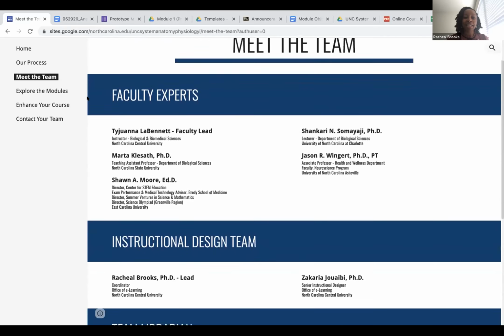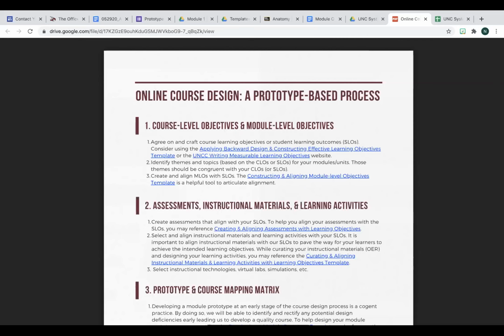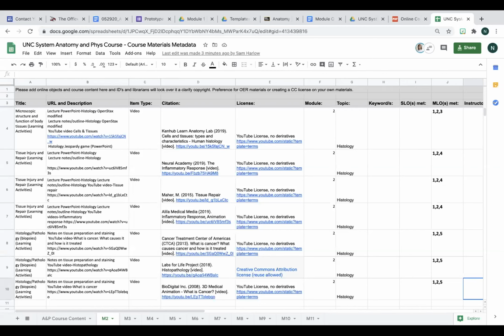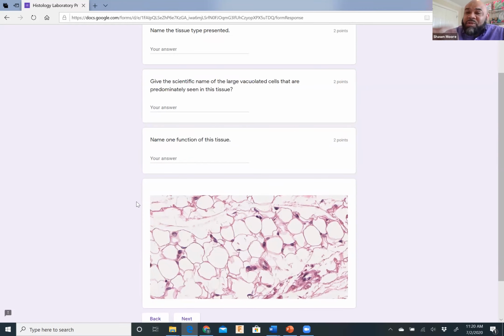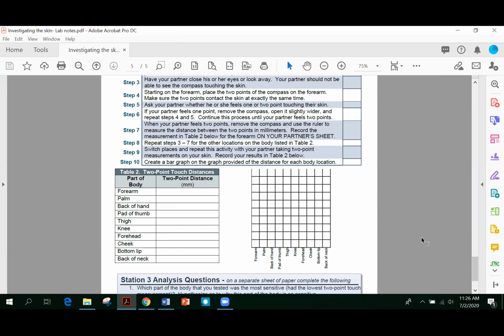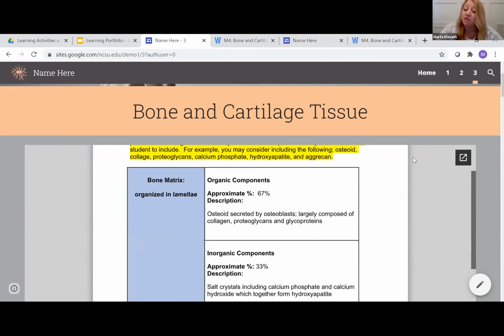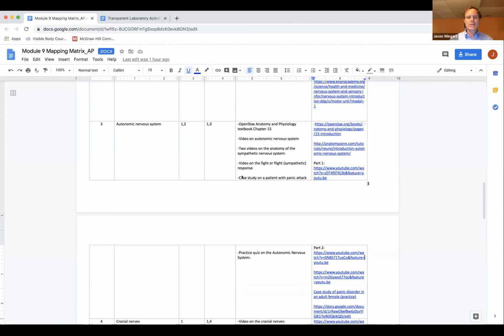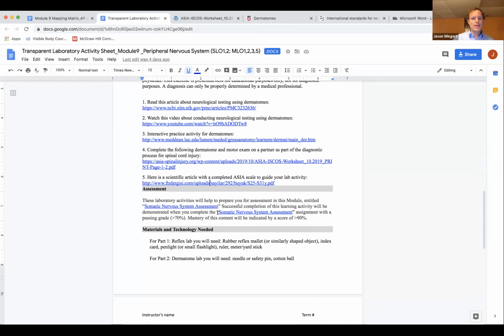GMT20200702 150137 Anatomy 2256x1504 1